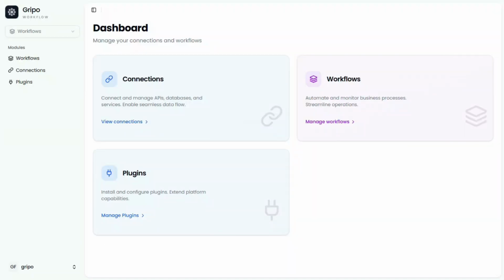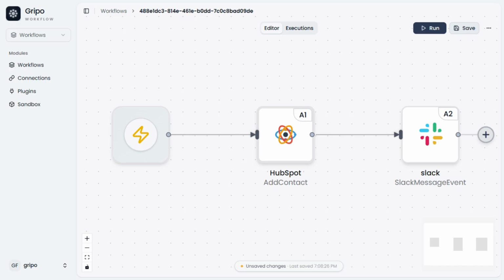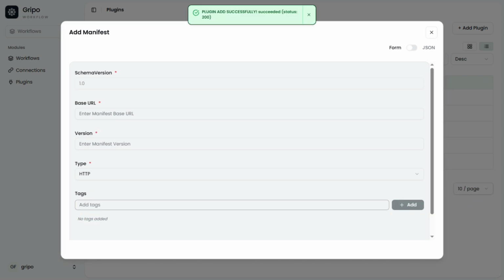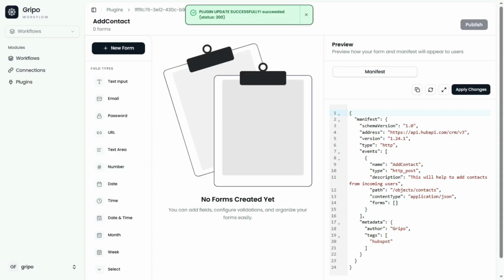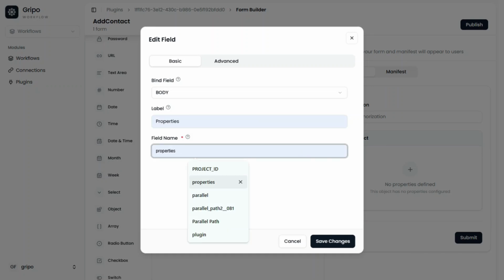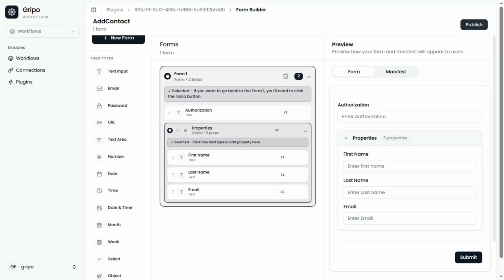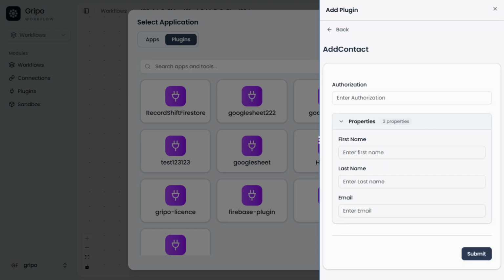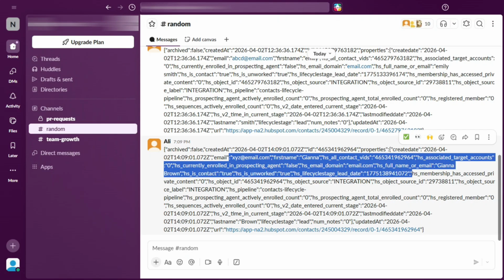What If You Could Connect to HubSpot Plugin Without Coding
Welcome to GripoFlow! 🚀

In this video, you’ll learn how to create a HubSpot plugin in GripoFlow and use it in your workflow to automate your business processes. From setting up the plugin to configuring events and integrating it into a live workflow, we’ll guide you step-by-step through the entire process.

With this setup, you can seamlessly send and receive data from HubSpot, automate lead management, trigger actions based on CRM events, and eliminate repetitive manual tasks.

Once your plugin is added to the workflow, you’ll be able to see real-time data flow, validate responses, and ensure everything is working perfectly—making your automation smarter and more efficient.

👉 Start building powerful workflows with HubSpot and GripoFlow to save time, reduce errors, and boost productivity.